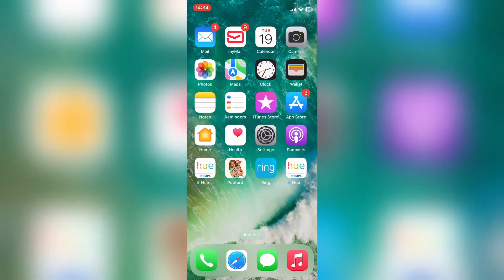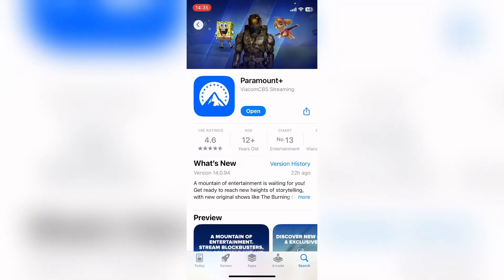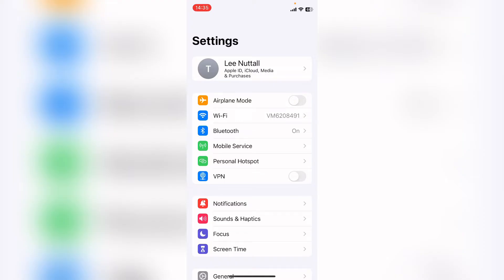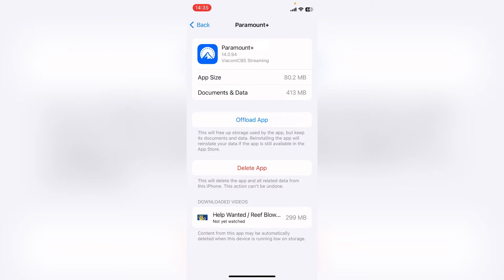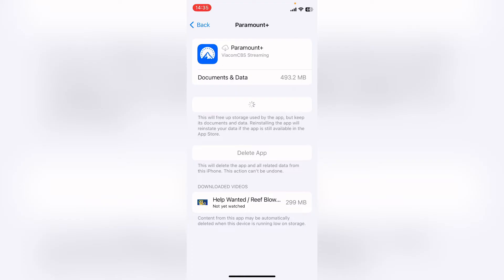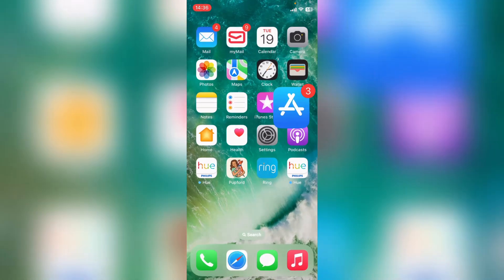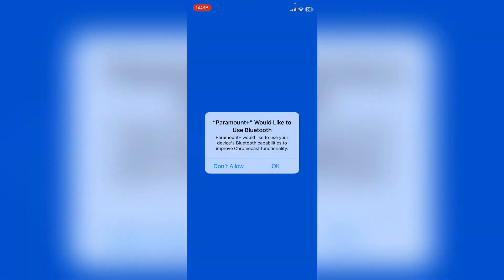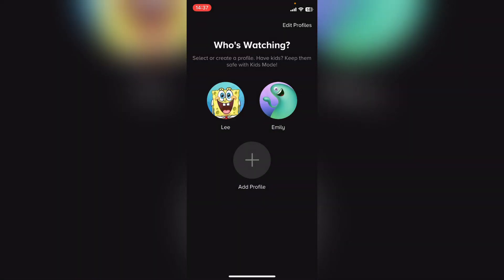Paramount Plus Fatal Error: How to Fix Paramount Plus Fatal Error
In todays quick Paramount + guide video I'm going to show you How to Fix Paramount Plus Fatal Error.

I hope this Paramount + video helped solve your problem. Is Paramount + still having the problem?